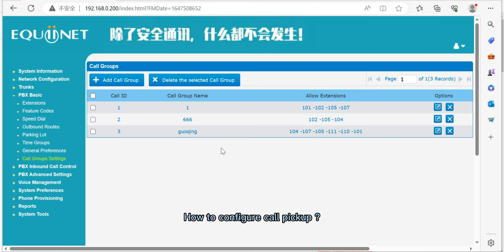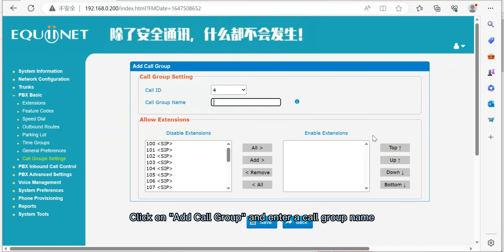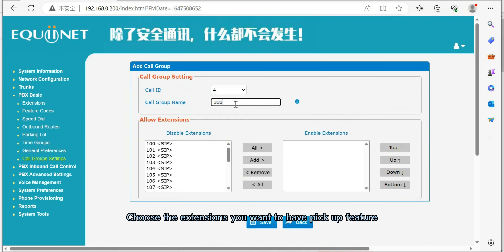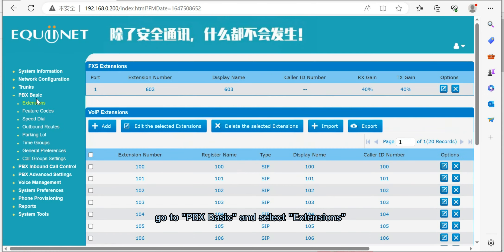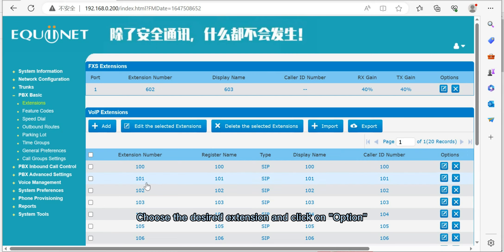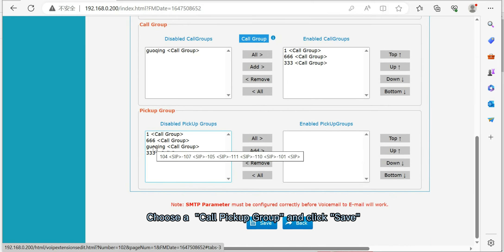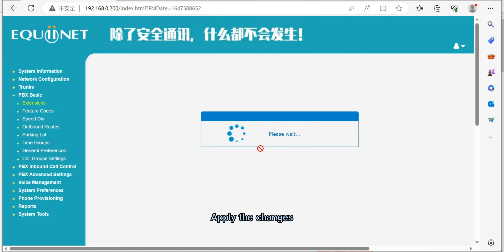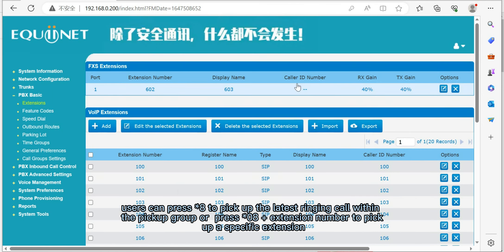07: Call Intercept Configuration